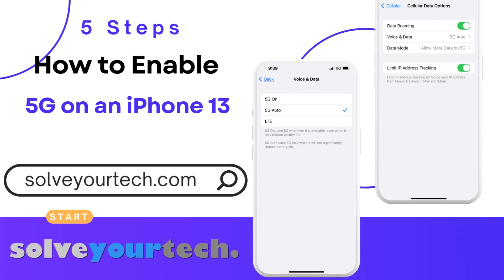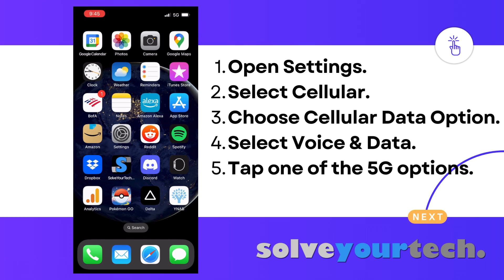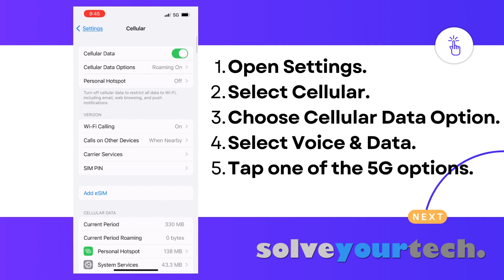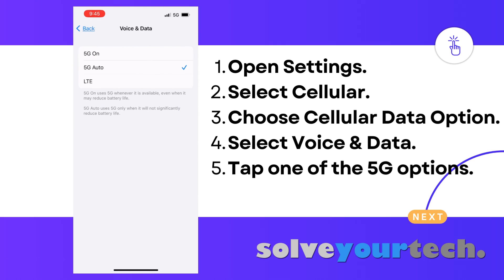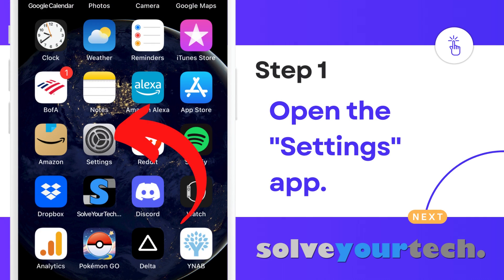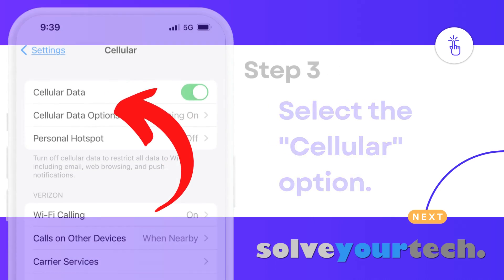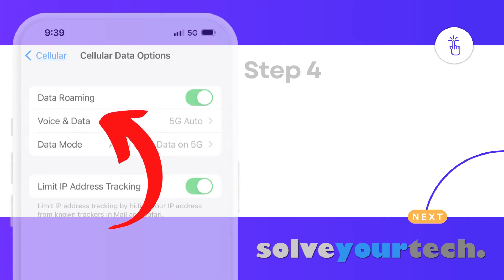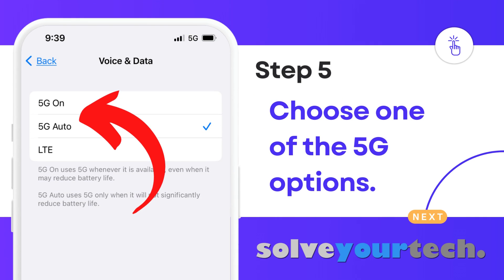How to Enable 5G on an iPhone 13 (5 Steps)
You can read more about how to enable 5G on an iPhone 13

00:00 Introduction for How to Enable 5G on an iPhone 13
00:30 Steps 1-3
00:51 Steps 4,5 and Outro

You may be wondering about using 5G on your iPhone if you would like to be able to use that type of network on your device.

If you want to know how to enable 5G on an iPhone 13, then you can do it with these steps:
1. Open Settings.
2. Select Cellular.
3. Choose Cellular Data Options.
4. Tap Voice & Data.
5. Select a 5G option.

Note that once you enable 5G on an iPhone 13 you will have access to more speed, but it can cause you to use a lot more data than if you were just connected to an LTE or 3G network.

If you have an iPhone 13 and your mobile operator supports 5G networks, you have the potential to experience extremely fast download rates, potentially even faster than those available on your home or office Wi-Fi network. However, the 5G option may not be activated on your device, which means you may need to modify a setting to enable it. In this article, we will show you how to enable 5G on an iPhone 13.

What is 5G?

Before we get started, let's quickly review what 5G is. 5G is the next generation of mobile networks, offering faster download and upload speeds, lower latency, and greater capacity than previous generations. 5G networks are being rolled out worldwide, and if your mobile operator supports it, you can take advantage of it on your iPhone 13.

Additional Details about 5G on an iPhone

In the "Voice & Data" menu, you will find three options, including "5G On," "5G Auto," and "LTE." "5G On" will connect your iPhone 13 to 5G anytime it is available, even if it consumes a lot of battery life. "5G Auto" will connect to 5G only if the battery usage will not be excessive, while "LTE" will use less battery and data but lacks the potential performance capabilities of 5G.

It's important to note that connecting to a 5G network and employing its capabilities will lead your phone to consume far more power, and potentially more mobile data, than it would ordinarily. Fortunately, there are several 5G settings for your phone, including one that considers battery usage when selecting whether or not to use 5G.

On the Cellular Data Options menu, there is also a "Data Mode" button that you can change. This menu contains the following options:

Allow More Data on 5G: If you select this option, your phone may prefer 5G over Wi-Fi and complete some operations on a cellular network that it would normally wait for on Wi-Fi. Essentailly your phone won't make any data usage based decisions, and will even use data for background tasks.

Standard: This option allows you to use basic cellular service, which allows you to do most things, but video and FaceTime quality is limited.

Low Data Mode: This option disables several updates and background processes that might otherwise waste a lot of data. This option is a good choice when you really need to manage cellular data usage, and it's similar to the smart data mode that you might find on other devices.

Conclusion

Enabling 5G on an iPhone 13 is a simple process that can be done in just a few steps. By following the steps outlined above, you can take advantage of 5G networks and experience faster download and upload speeds, lower latency, and greater capacity than previous generations. However, it's worth considering the battery usage when enabling 5G, as it can consume more power than usual. With these settings, you can optimize your iPhone 13 for your specific needs and preferences.